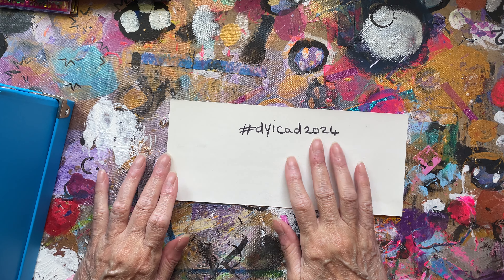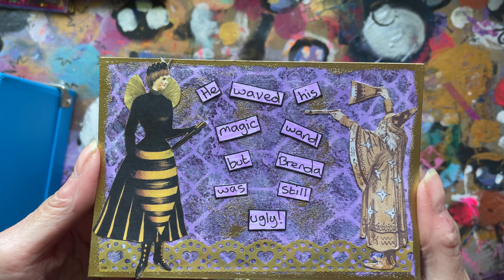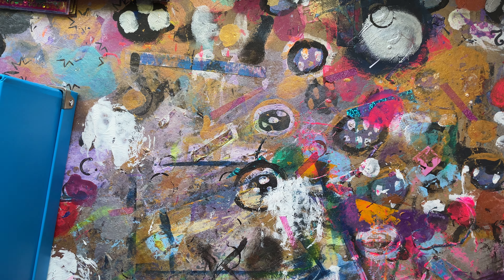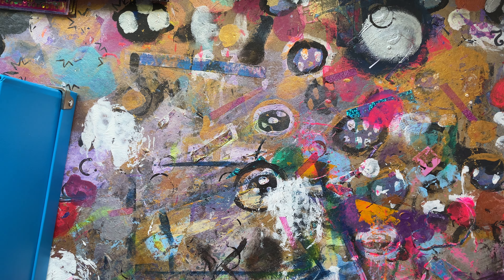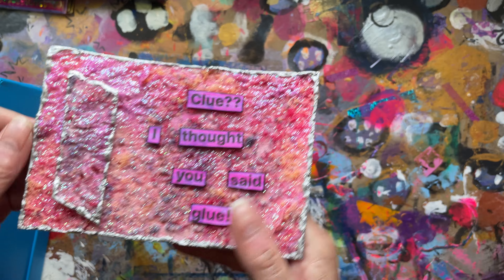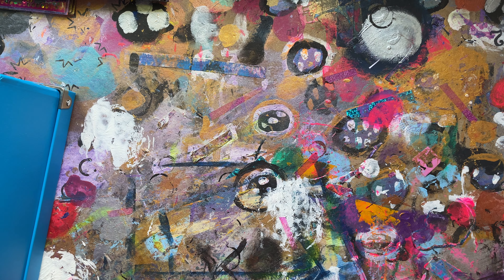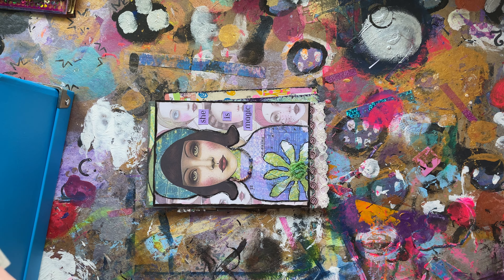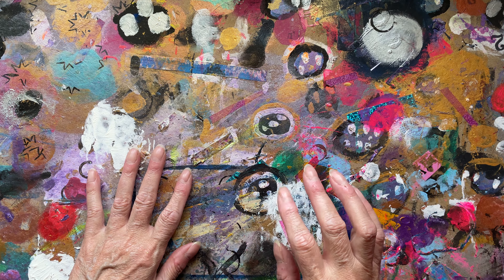All 61 icads